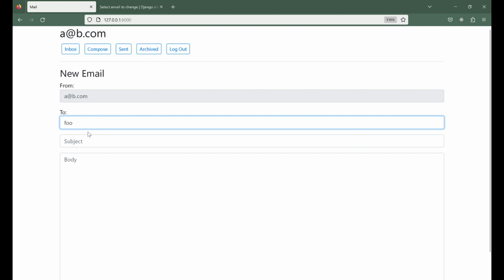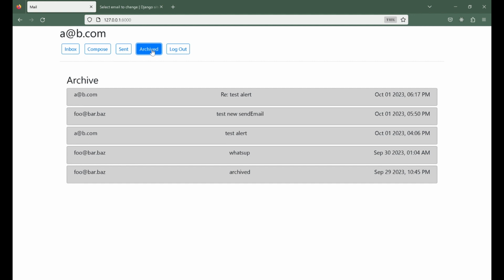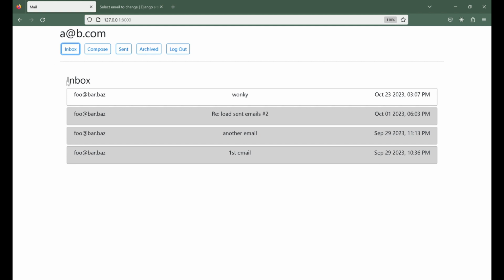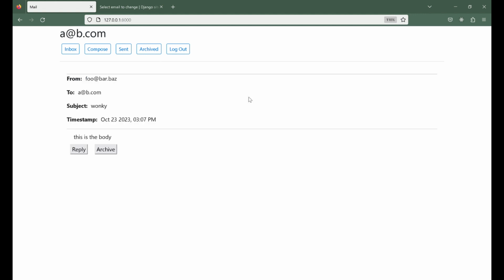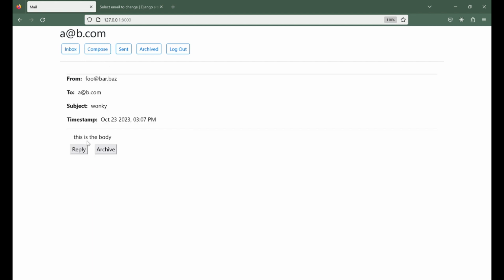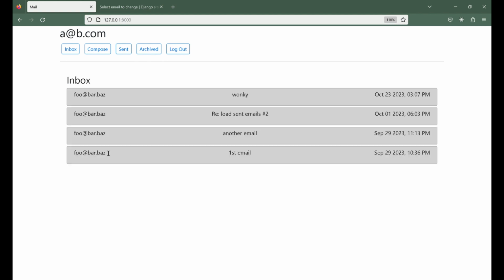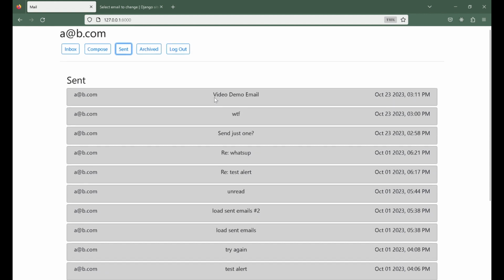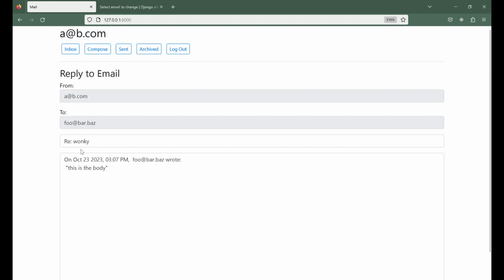Mail A CS50W Project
This is project 3 for Harvard University's CS50W, Web Programming with Python and Javascript.  It is a mock email web application in which users can compose, send, recieve, archive and reply to emails.

00:00 Intro
00:25 Send Mail
00:46 Mailbox
01:40 View Email
02:40 Archive and Unarchive
03:24 Reply